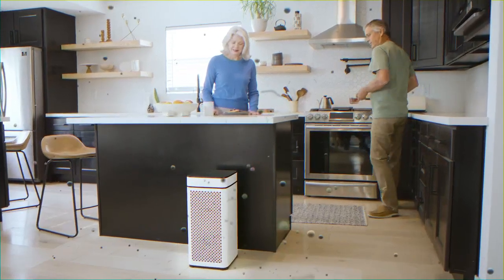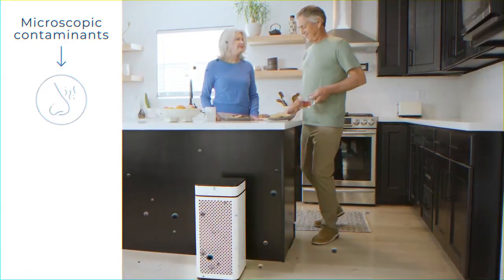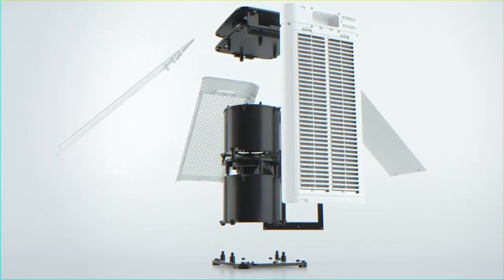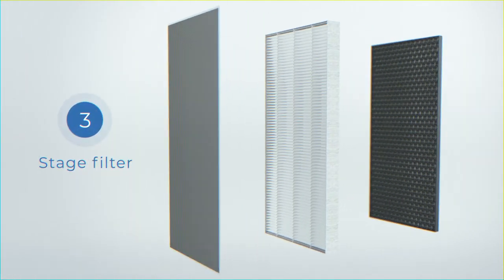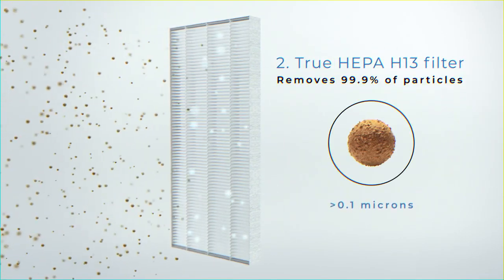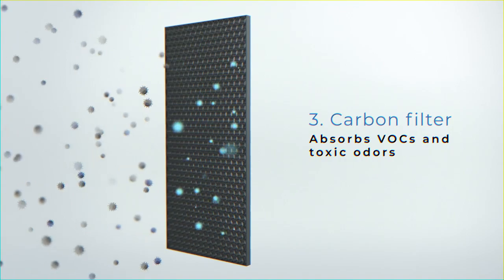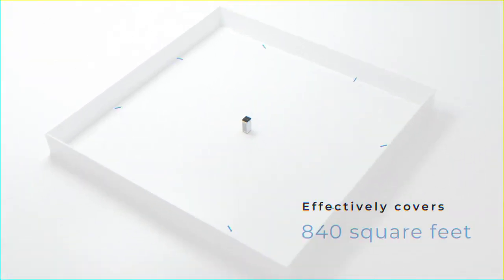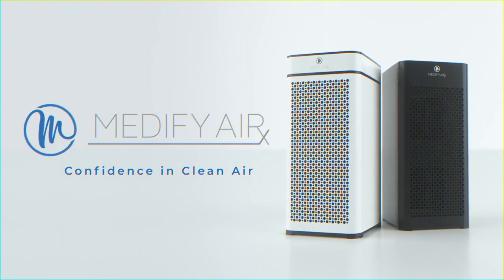Medify MA-40 Air Purifier with H13 True HEPA Filter | 840 sq ft Coverage | for Allergens, Wildfire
Medify MA-40 Air Purifier with H13 True HEPA Filter | 840 sq ft Coverage | for Allergens, Wildfire Smoke, Dust, Odors, Pollen, Pet Dander | Quiet 99.9% Removal to 0.1 Microns | White, 1-Pack

MAXIMUM COVERAGE: Cleans up to 1,600 sq ft in one hr, 840 sq ft in 30 min, 430 sq ft in 15 min. [*Based on average CADR for pollen, smoke, and dust when operating at fan setting 3. Assumes closed room with 8 ft ceiling.] Perfect for large rooms.

HEPA H13 FILTRATION: Trusted to remove 99.9% of harmful particles including allergens, odors, VOCs, smoke, pollen, pet dander, dust, smog, contaminants, and more down to 0.1 microns in size. Captures finer particles than HEPA H11 (0.3 microns).

ULTRA QUIET: Choose from 3 fan speeds, with the lowest setting operating virtually silent. Runs at 110 Volts at a min noise level of 46dB and max of 66dB. For the most discreet operation, enable sleep mode to completely dim the unit's panel lights.

EASY TO USE FEATURES: Includes a sleek touch screen operation panel with 0-8 hour timer, fan speed, sleep mode, filter replacement indicator, and child lock, great for both kids and pets.

QUALITY TESTED & BACKED: CARB, ETL, and Energy Star certified. Backed by a USA registered Lifetime Warranty when genuine Medify replacement filters are used. The replacement filter (B07LGDYV3C) lasts 3,000 hours or about 6 months.